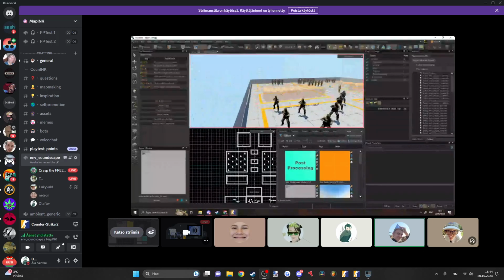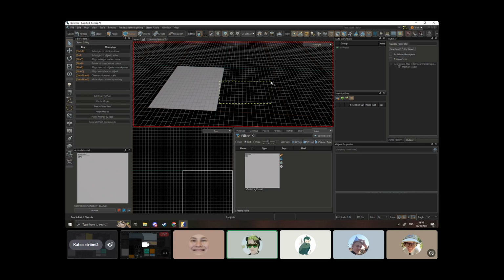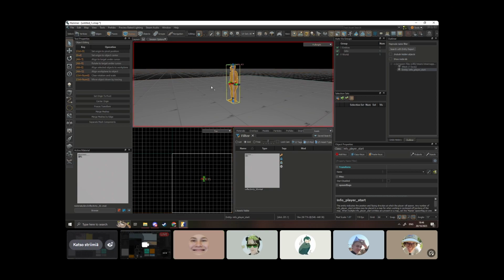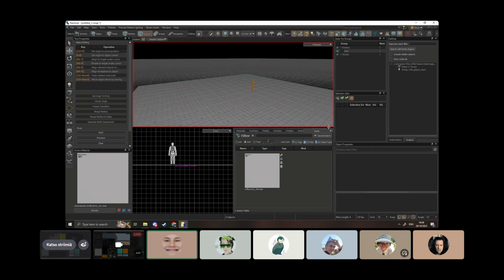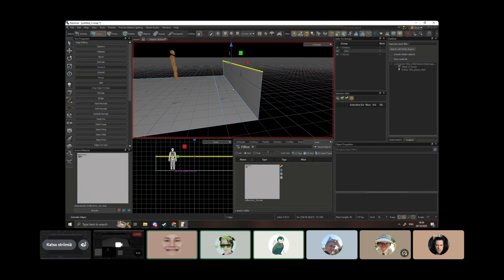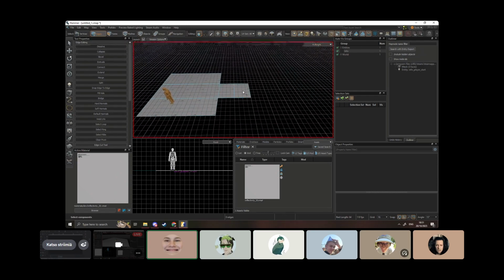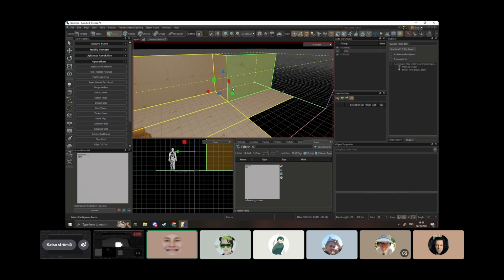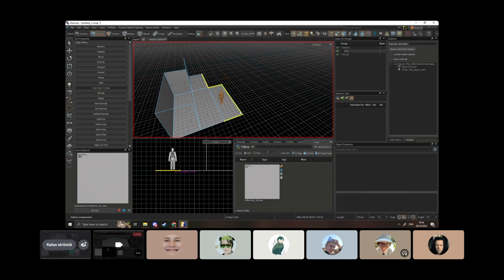T1mure's FIRST babysteps in CS2 editor | Prof. Nelson phd. lesson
im so proud of him